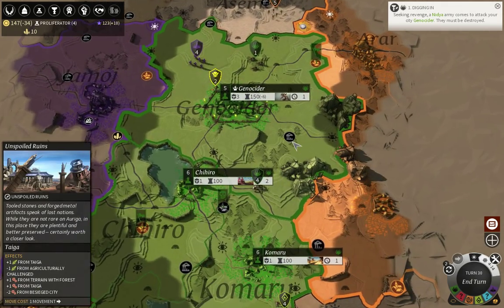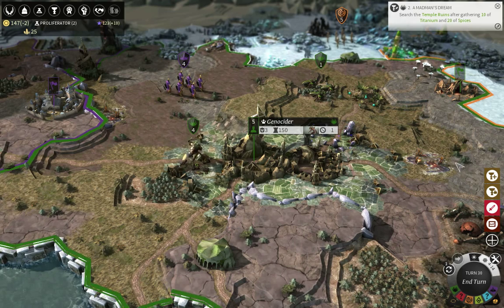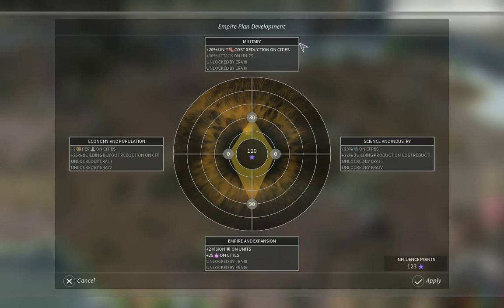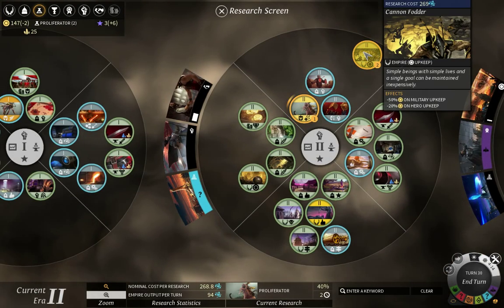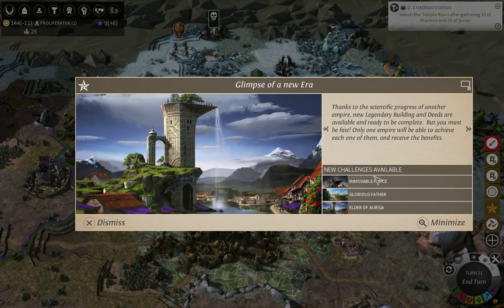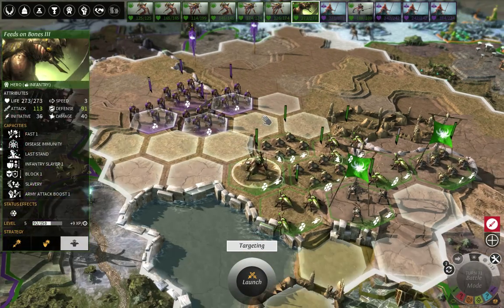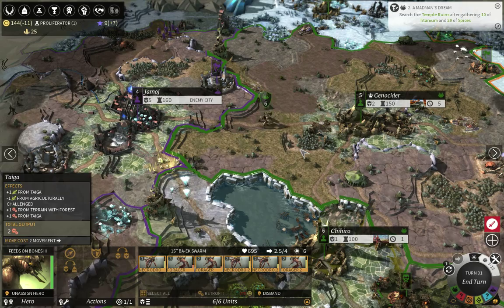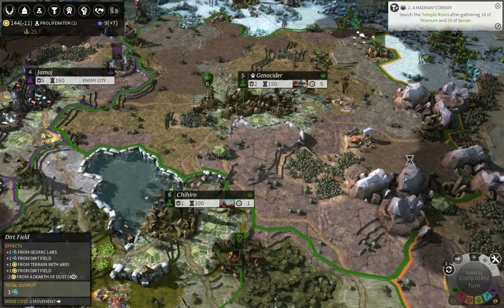EL & Guardians - Necrophages tutorial / LP - Part 5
The Guardian expansion/DLC for Endless Legend has finally been released to the public on Steam, so I decided to celebrate this with a new series on Necrophages ^_^
Last time we never got past mid-game due to save file errors. It's time to try again, spread the hive and wipe out all resistance!